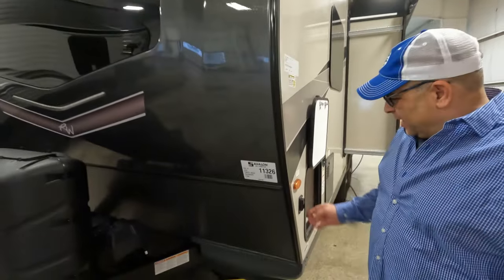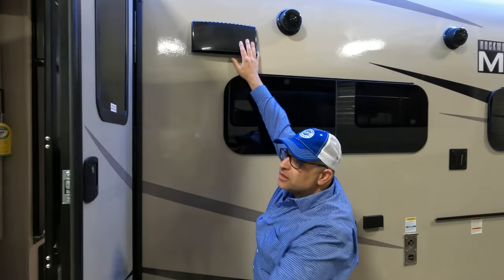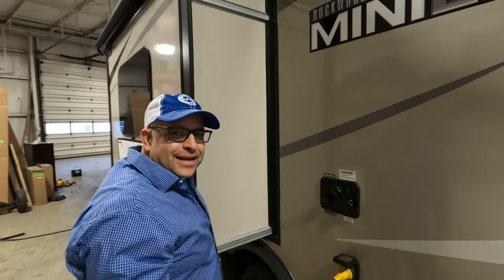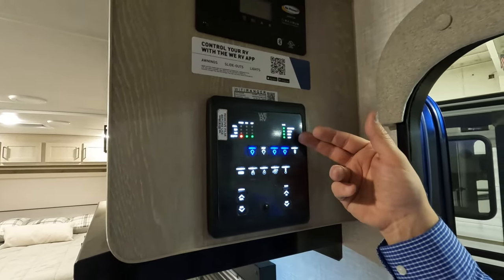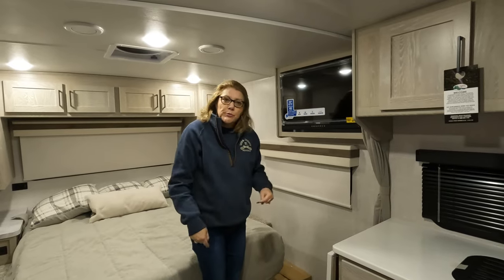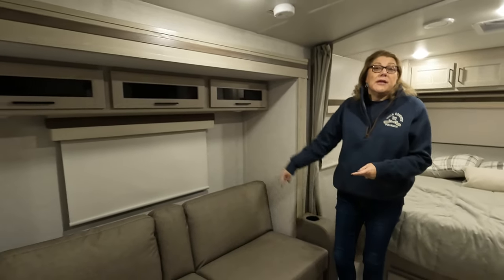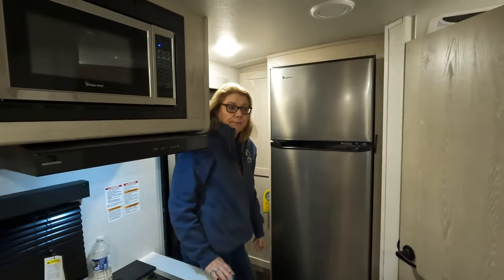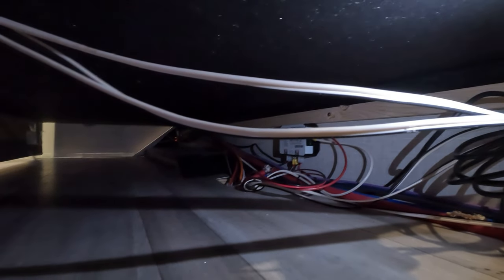2023 Rockwood Mini Lite 2109s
Tina and I toured the 2023 Rockwood Mini Lite 2109s. However, we ultimately chose the 2205s since it was a little taller, longer, and provided more space.We still love the Rockwood 2109s! @AvalonrvcenterOhio @RockwoodRVs